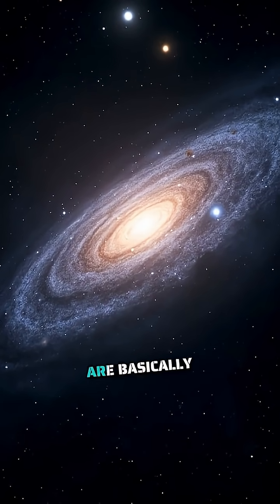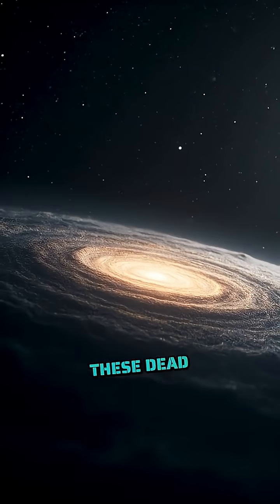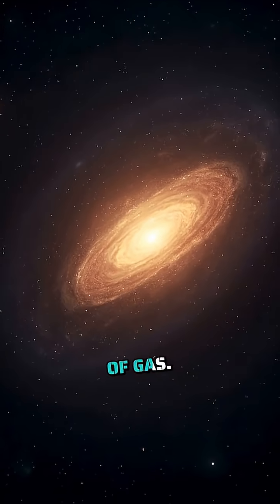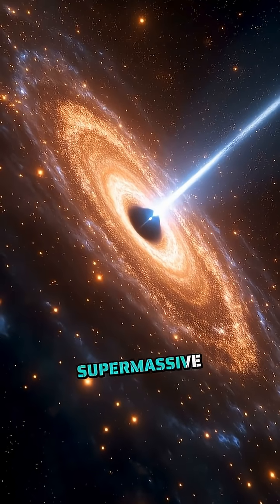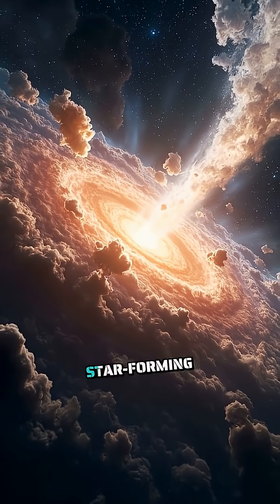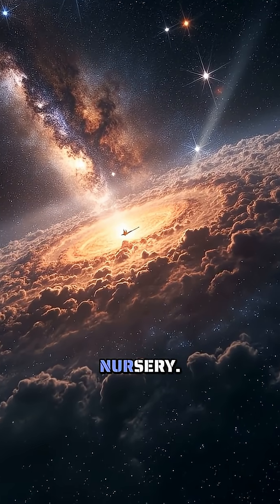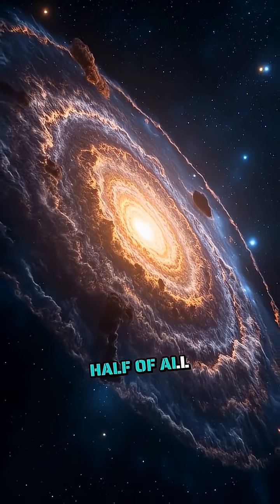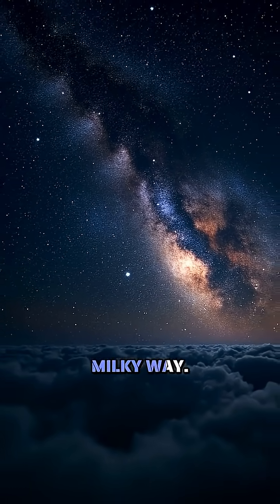Why Galaxies Stop Making Stars | Cosmic Graveyards Explained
Discover why some galaxies become cosmic graveyards, ceasing star formation entirely. Learn about the role of gas depletion, black holes, and galaxy collisions in this fascinating process. Perfect for astronomy enthusiasts and curious minds alike!